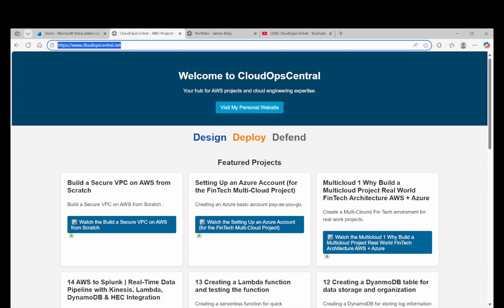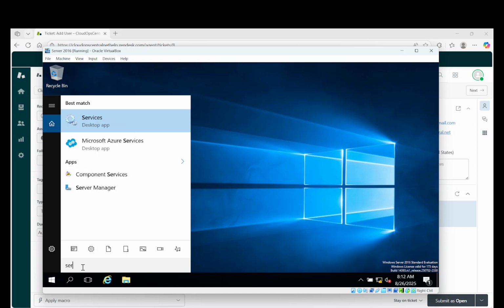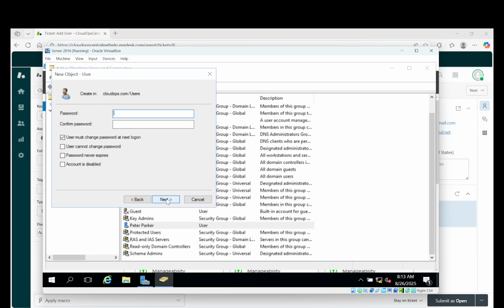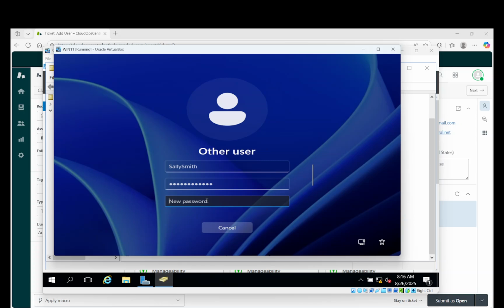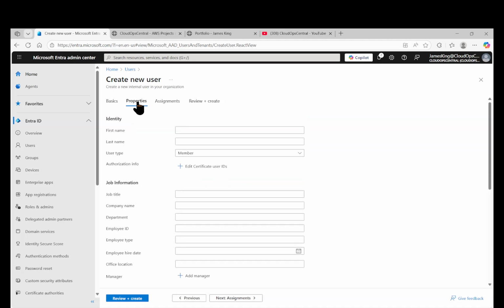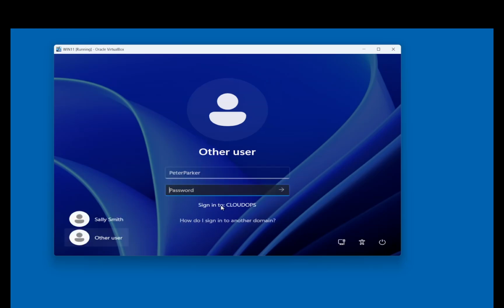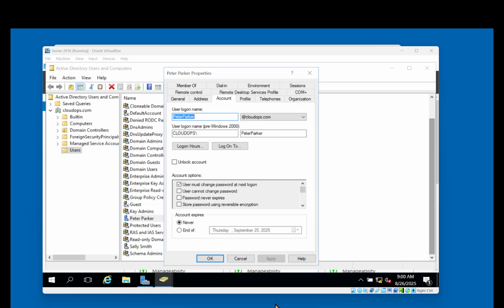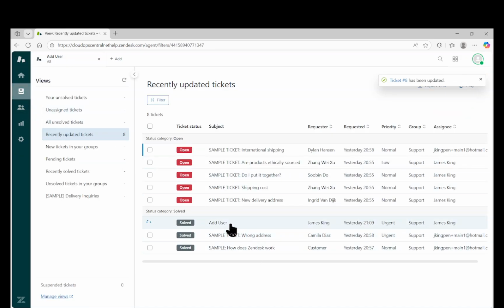🔑 Active Directory & Entra ID User Management + Zendesk Ticket Demo (Help Desk Training)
Welcome back to CloudOpsCentral! 🚀

In today’s video, I walk through a practical help desk workflow step by step:

✅ Creating a new user in Active Directory (AD)
✅ Creating a user in Entra ID (Azure AD)
✅ Verifying both accounts can log in successfully
✅ Performing a password reset for a user who forgot their password
✅ Managing the request inside Zendesk — reading the ticket, resolving the issue, and closing it out

This demo ties together on-prem AD, cloud Entra ID, and ticket management in Zendesk, just like you’d experience in a real IT support role.

👉 If you’re preparing for a help desk, IT support, or junior sysadmin role, this video will help you see how these tools connect in a real-world workflow.

💬 Drop your questions or scenarios in the comments — I’ll cover them in future videos!